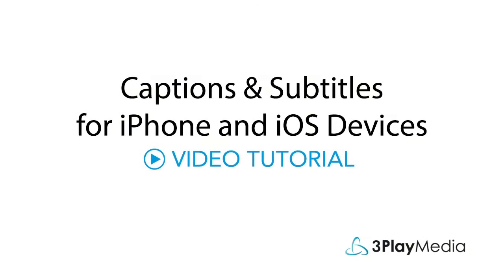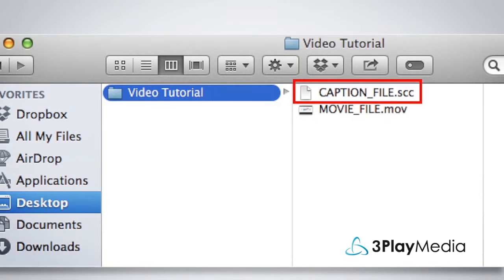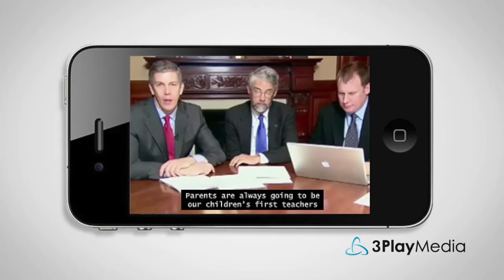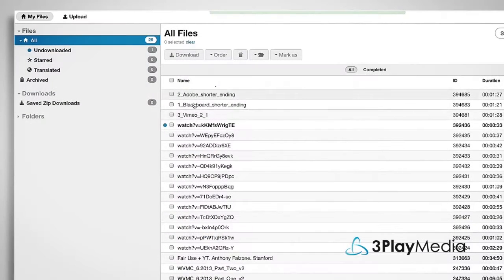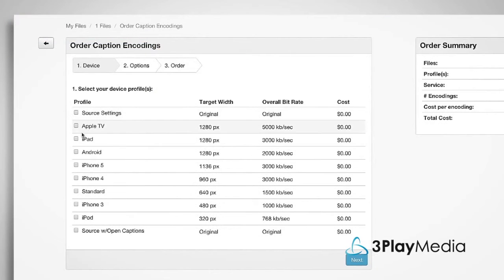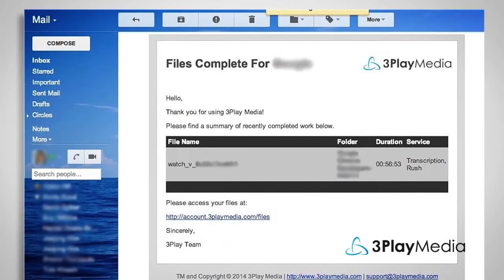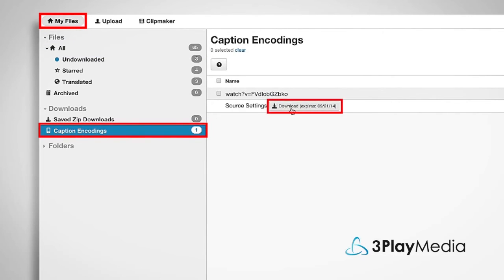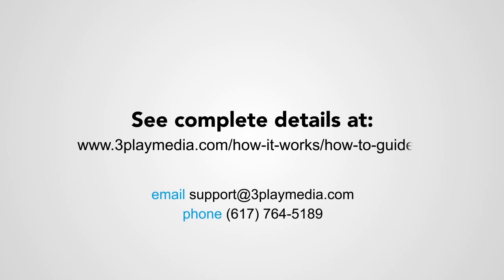How to Add Closed Captions and Subtitles to iPhones and iOS Devices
This video will show you step by step how to add closed captions to iPhones. You can automatically add captions to iOS devices with 3Play Media's caption encoding service.

Usually a caption file exists separately from the video file. However, there are certain cases where it's necessary to embed the captions in the video itself. The most common reason is so that captions can be viewed on an iPhone or other mobile device.

About 3Play Media:
3Play Media provides cost-effective, premium quality video captioning, transcription, and translation solutions to hundreds of customers in higher education, enterprise, media companies, and government. Our mission is to simplify the captioning process by providing a user-friendly account system, flexible API's, and integrations with a multitude of video players, platforms, and lecture capture systems. 3Play Media is based in Cambridge, MA and has been operating since 2008.